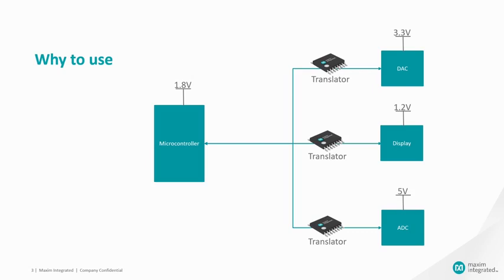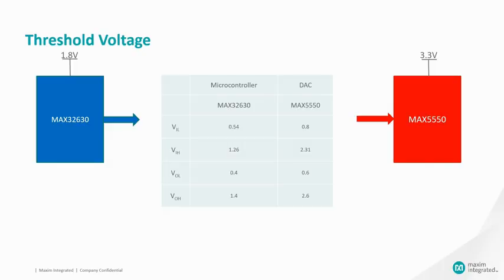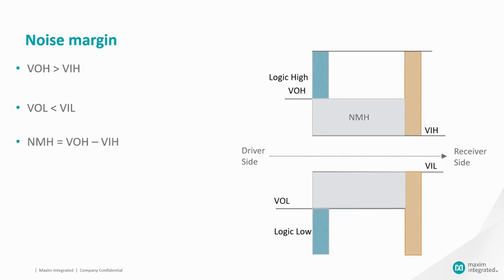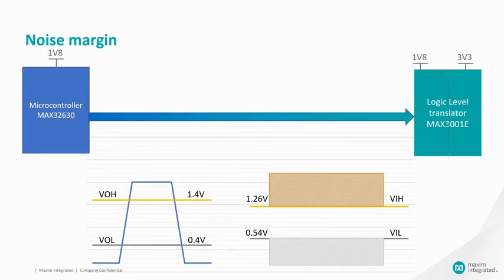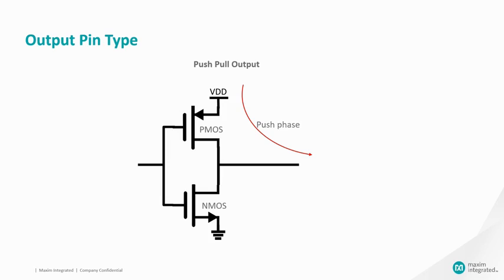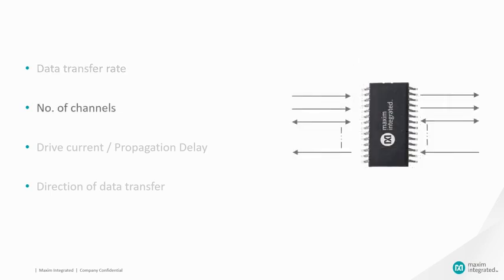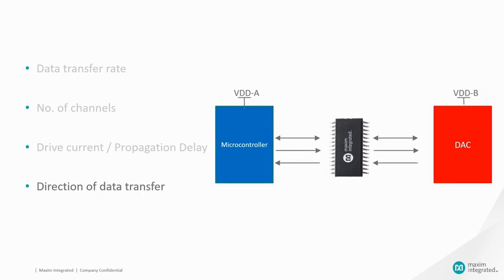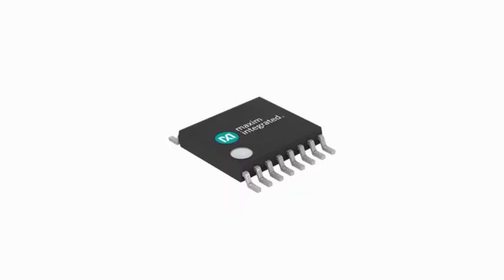How Use a Level Translator to Interface Between ICs with Different Logic Levels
Arun will explain how a level translators can be used to allow two ICs with different logic levels to communicate with each other. He will also review important parameters to consider when selecting a level translator for your design.